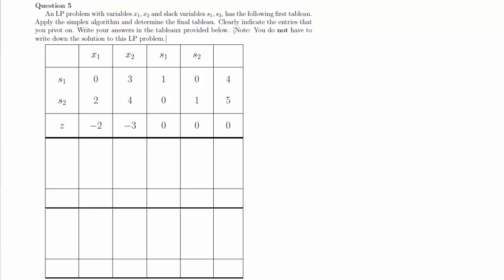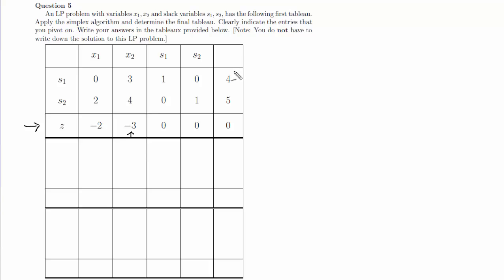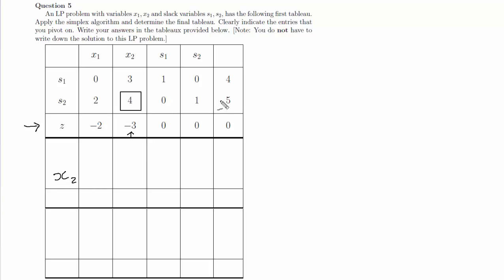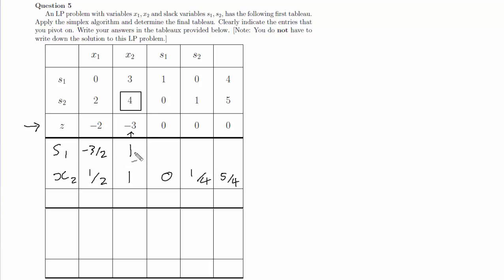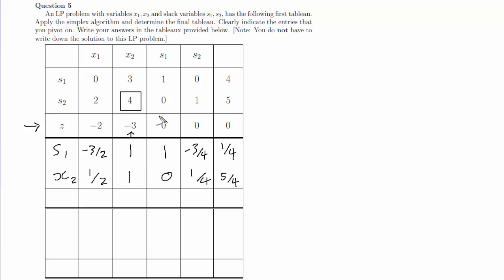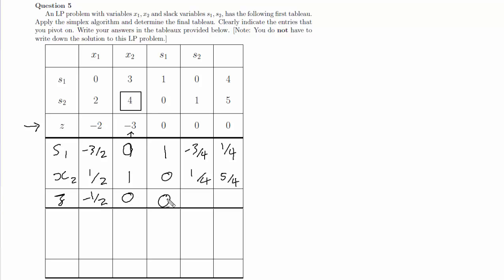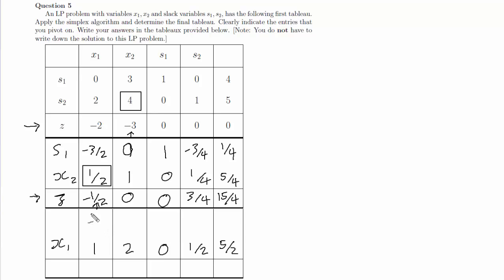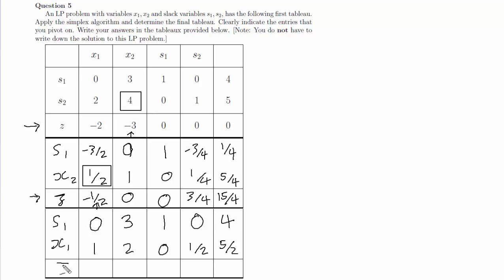2013 Exam Q5